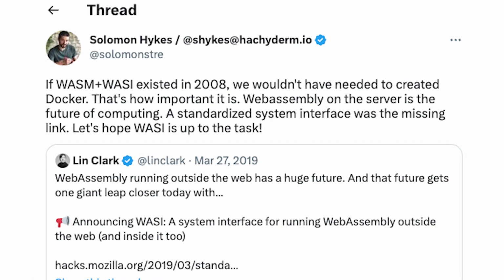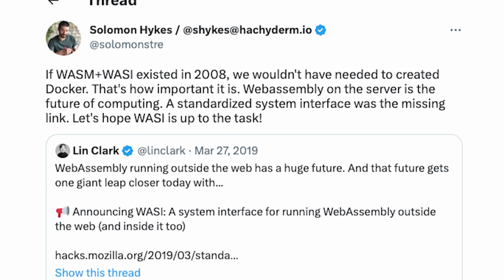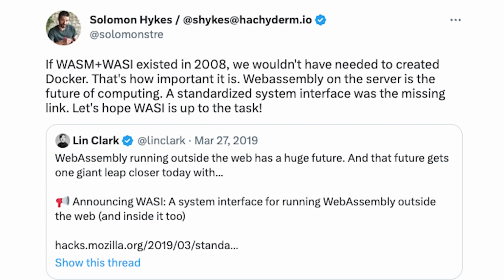The Stack Overflow Podcast: Matt Butcher, Fermyon Technologies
For this episode, we talked with Matt Butcher, CEO at Fermyon Technologies, about distributed computing, the long-term promise of WebAssembly, and the HR mix-up that switched his career from lawn care to computer programming.

Episode notes:

Fermyon offers serverless cloud computing. Spin is their developer tool for building WebAssembly microservices and web applications; check it out on GitHub.

Follow Fermyon on GitHub. Matt is on LinkedIn.

Shoutout to Lifeboat badge winner keineahnung2345 for saving Hamming distance between two strings in Python from the dustbin of time.